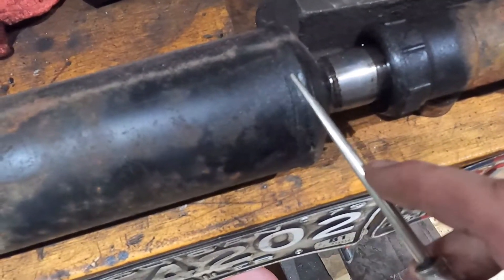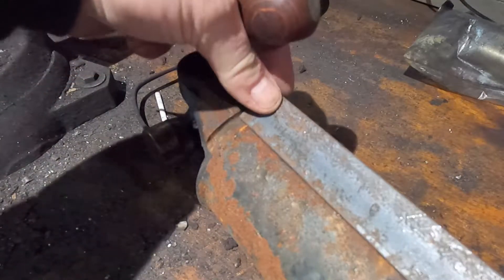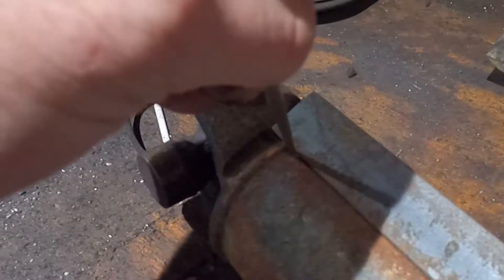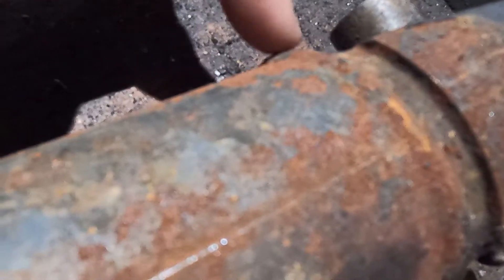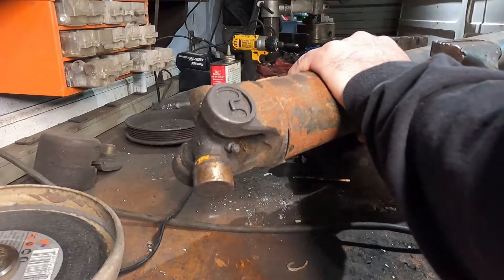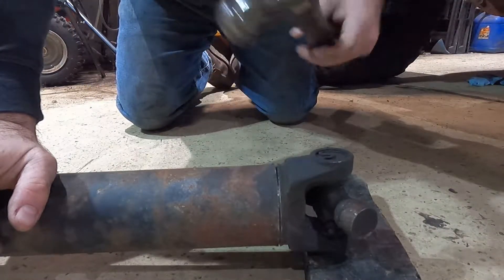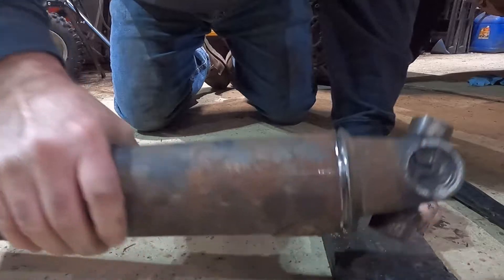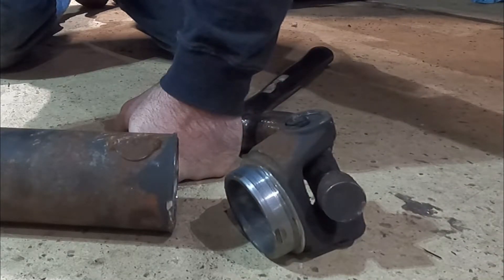How to shorten a driveshaft 101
Shortening the front driveshaft in my 53 Willys